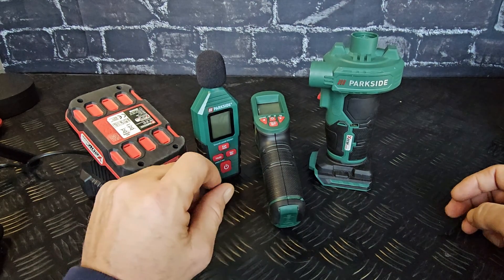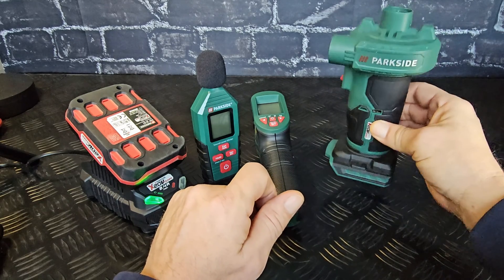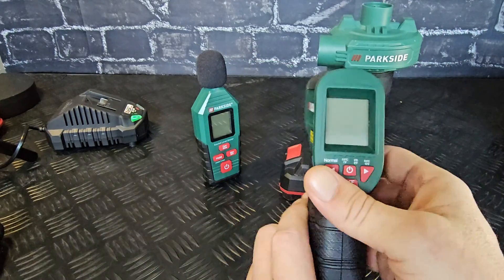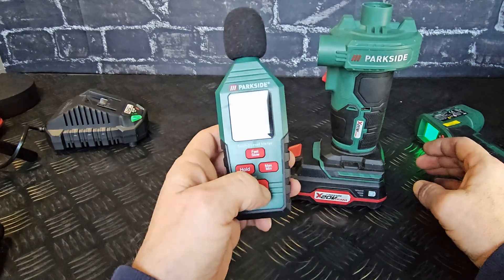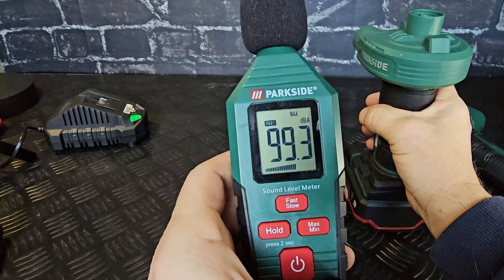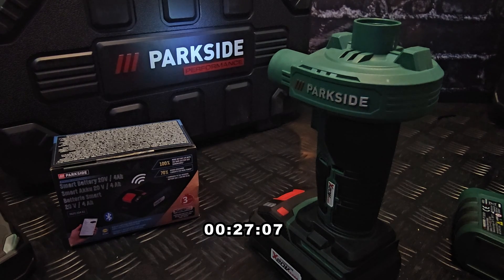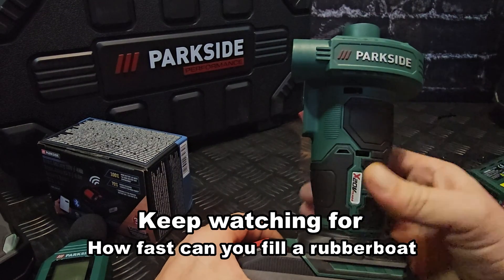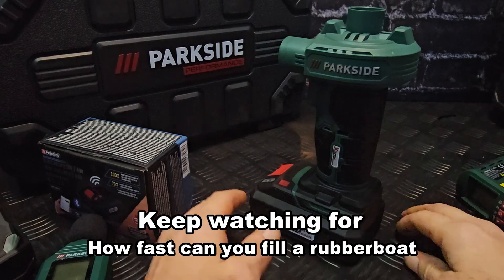Parkside 20 volt Battery Test 2Ah & 4Ah Smart - Air pump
Video test: X20v team, PAP 20 B2 2Ah battery, PAPS 204 A1 Smart battery  and the Parkside Cordless air pump PALP 20 A1. Testing how to inflate a 2 meter rubberboat and inflate a swimmingpool very quickly. (Inflatable pool)

Because of a followers question I decided to do a video test on the 2Ah battery and the 4Ah battery do see how long it would take to drain the battery on th Parkside cordless air pump PALP 20 A1. In the video I will test 2 batteries the PAP 20 B1 an the parkside smart battery PAPS 204 A1 (Parkside smartbattery 4Ah)
Parkside 2Ah Battery VS Parkside 4Ah Smart Battery test Inflate a Rubberboat and Inflate a Pool

00:00 Parkside Battery X20v tesm test Intro
00:15 Start Testing the Parkside 2Ah PAP 20 b1 With the Parkside Airpump
03:00 2Ah Battery Empty Mesure the tempreture
03:42 4 Ah Parkside smartbattery test on the same airpump Palp 20 A1
05:25 4Ah smart battery is empty masure the temprature
06:17 Inflate a rubberboat in only 45 seconds with the parkside airpump
07:33 Inflate a Smimingpool very fast with the Palp 20A1 Parkside airpump
09:35 Results inflate teh rubber boat an swimming pool.
09:50 Outro end of video @DennisDIYtesting

My videos are not sponsored, all tools, tech, materials are bought by myself.
I try to give a realistic picture of the products